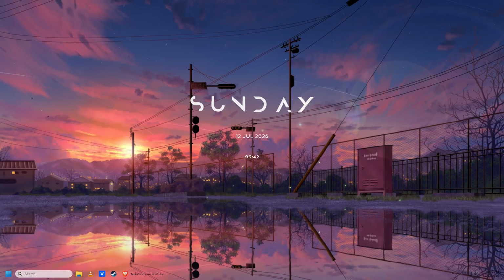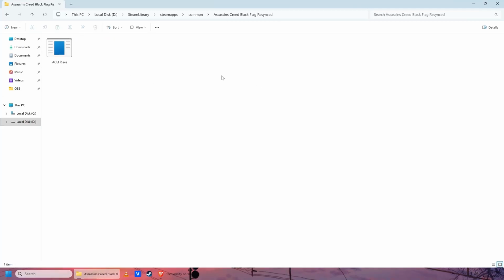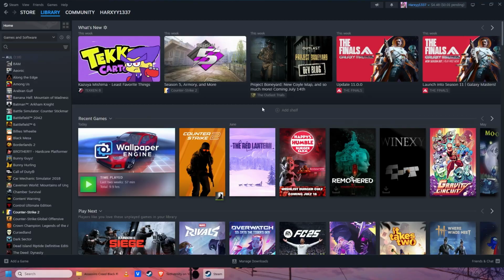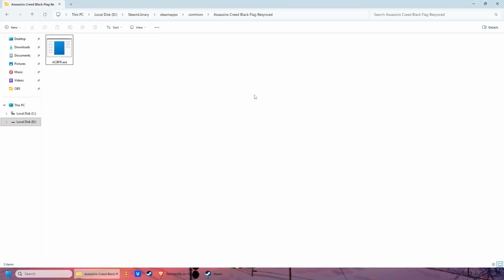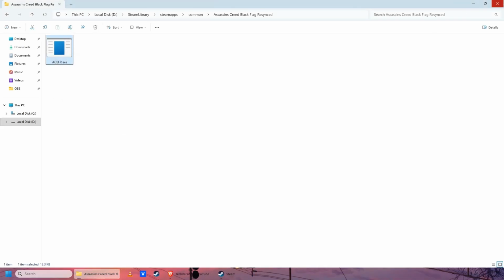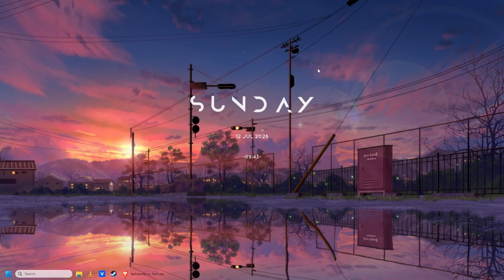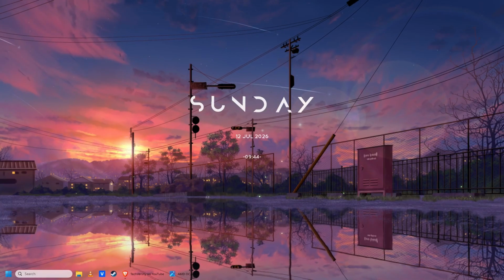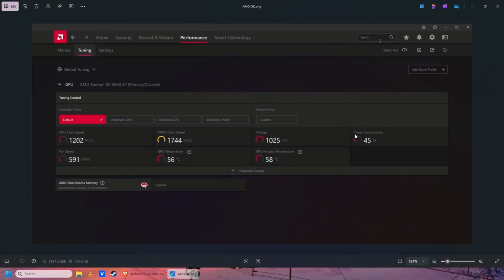Fix Assassin's Creed Black Flag Resynced Crashing on Loading Screen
Crashes on the loading screen can be due to a few common issues with the remake's modern engine demands.

*FIXing AC Black Flag Resynced crash on loading screen.*
*Solving Black Flag Resynced infinite loading or freeze.*
*Stopping Black Flag Resynced crash to desktop on startup.*
*Fixing Ubisoft Connect conflict or offline mode crash.*

Step 1: Use the Default Graphics Preset
Avoid manually setting Raytracing, BVH Quality, or Terrain Quality to Ultra High. Instead, reset your graphics to one of the pre-configured presets like High.

Step 2: Disable Overlays and Sync
Turn off the Ubisoft Connect and Steam in-game overlays. Also, temporarily disable cloud save synchronization in Ubisoft Connect settings, as it can conflict during startup.

Step 3: Force High-Performance GPU
Windows may be using the wrong GPU. Go to Settings, System, Display, Graphics, add the game's executable, and set it to High Performance.

Step 4: Clear Shader Cache
Delete the DirectX Shader Cache using Disk Cleanup. Also, delete the game's cache folder in Documents, Assassin's Creed Black Flag Resynced.

Step 5: Run as Administrator and Disable Overlays
Right-click the game's executable, go to Properties, Compatibility, and check Run this program as an administrator and Disable fullscreen optimizations.

Step 6: Check File Integrity
Verify game files on Steam under Properties, Installed Files, Verify integrity, or on Ubisoft Connect under Manage, Verify Files.

Step 7: Install Latest GPU Driver
NVIDIA released Game Ready Driver 610.74 for this game. Install the latest driver for your card.

Step 8: Unplug External Devices
Disconnect non-essential USB devices like controllers or headsets as they can interfere with input initialization.